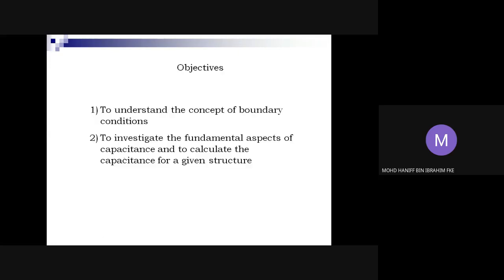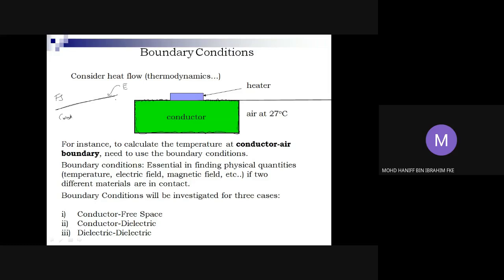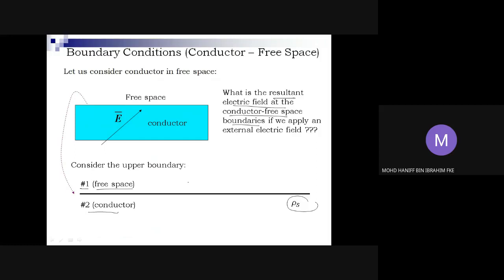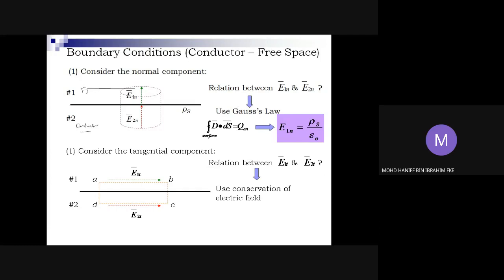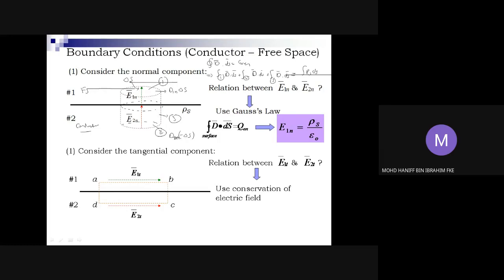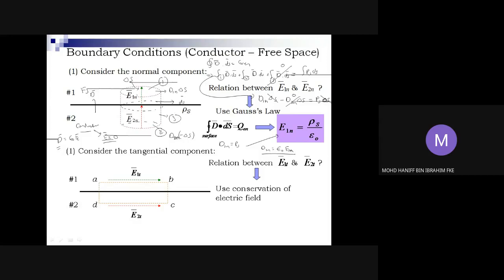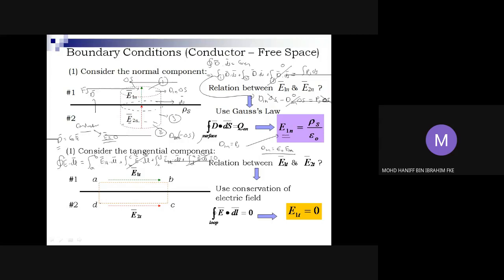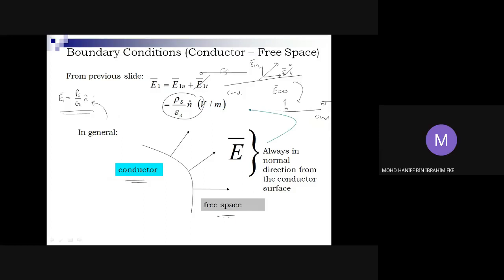EMT W7 Boundary Conditions part 1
Content of this video:
i) Boundary conditions (free space-conductor)